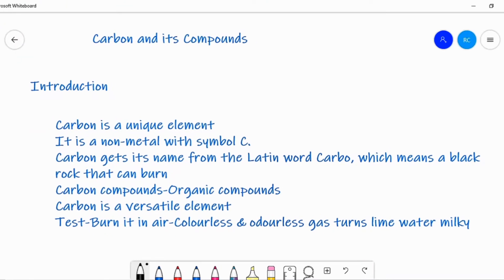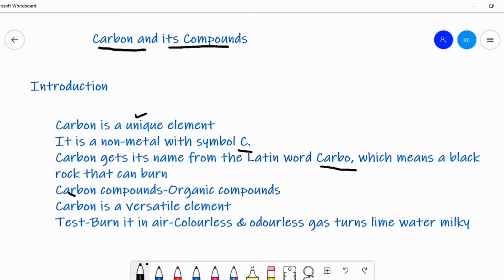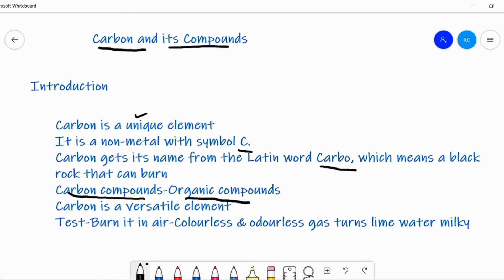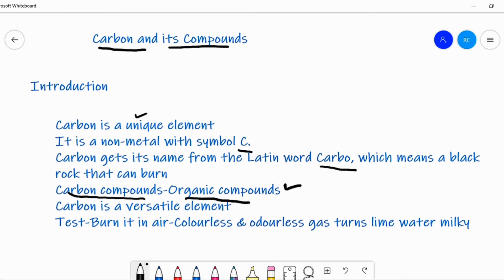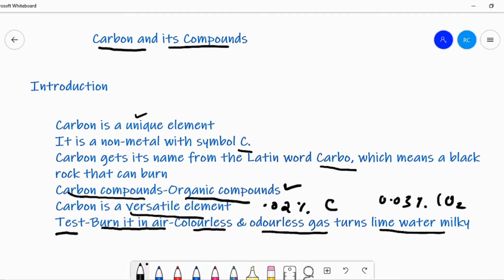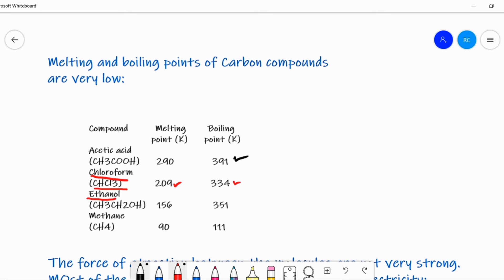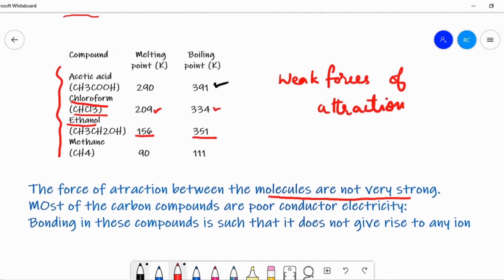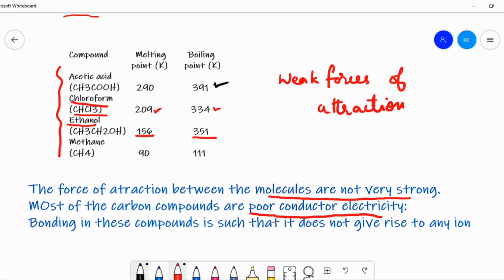Carbon Compounds -Introduction I My Chemistry Page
This video gives an introduction to carbon compounds and explain its importance.  Video also explains why carbon compounds have low melting and boiling points and also why they are poor conductors of electricity.